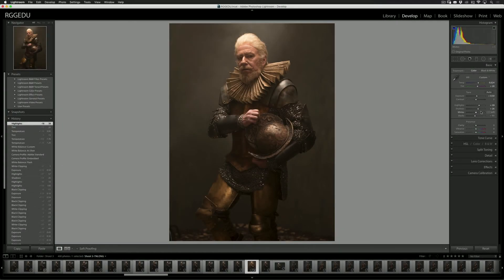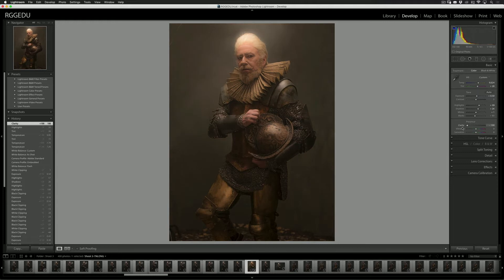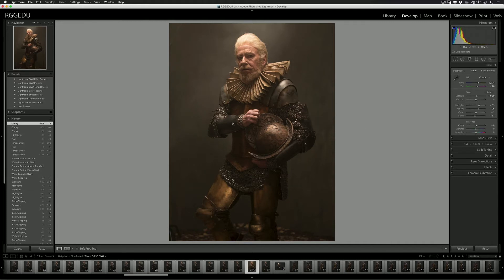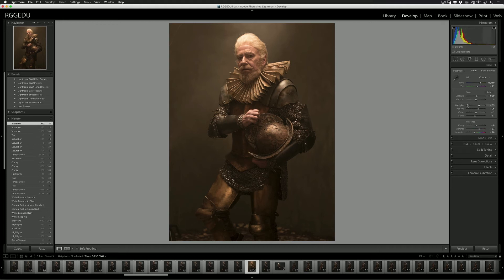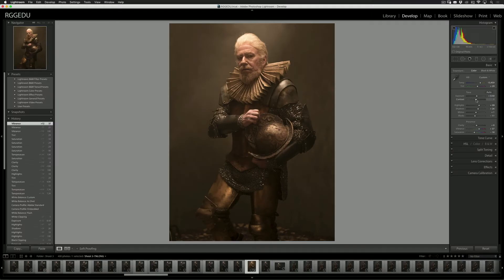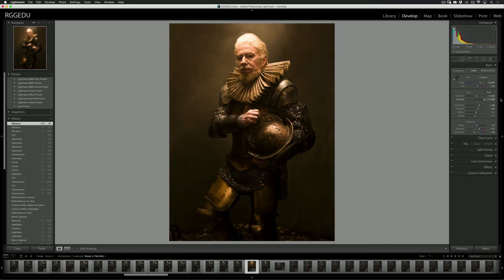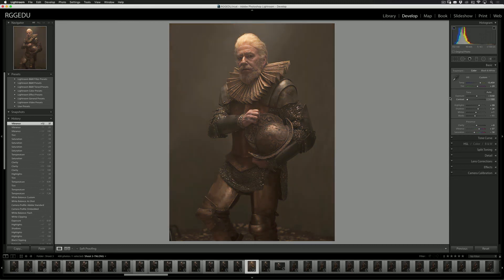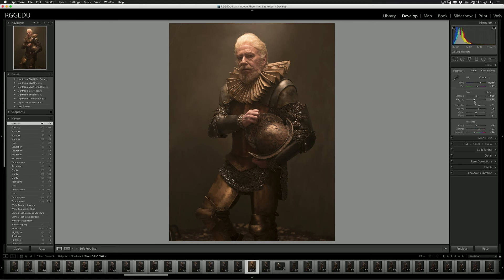Lightroom Workflow & Processing - Color | FREE Section Excerpt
In this excerpt from the Adobe Lightroom Workflow & Processing tutorial, Chris Knight shows you how to tinker with color within the Transform Panel in Adobe Lightroom to maximize your final post-production product. We've partnered with Chris Knight, one of the best in portraiture photography, to provide you with a tutorial that helps to better get a grasp on the tools in Lightroom in order to optimize your post-production process.

Explore more of this photography tutorial and download the entire educational video series on the product

Many photographers interested in formulating an optimal workflow have ventured into the realm of Lightroom while not fully grasping its tools to its fullest potential. For photographers who have devoted their careers to harnessing other retouching software, their skills with this program may not have been developed. We’ve partnered with Chris Knight, a portrait photographer well-versed in the inner workings of Lightroom, to help unpack the in’s and out’s of a program tailored to those who are looking for a way to maximize their workflow in a more intuitive and all-encompassing avenue

►Canon C100
►Canon C300 Mk II
►Atomos Inferno Shogun
►G-Technology Master Caddy SSD 512 GB
►DJI Ronin
►DJI Inspire Drone
►Canon 5 Kit Cine Lens
►Canon 16-35MM
►Canon 70-200mm
►Canon 24-70mm
►Canon 24mm Lens: http:// bhpho.to/2qZP4VA
►Canon 35mm
►Canon 50mm
►Canon 85 mm
►Canon 100mm
►Canon 135mm
►Canon TSE 24mm Tilt Shift
►Sony FS5
►Sony 55 mm Sonnar
►Sony A7R II
►Zeiss Loxia Kit
►Zeiss Batis
►Wine Country Camera Filter
►Nikon D810 For BTS Stills
►Rode Shotgun Mic
►RodeLink Wirelss Filmmaker Kit
►Rode Podcaster Mic
►Presonus Studio Mixer
►Arri Fresnel 150
►Arri Fresnel 650 watt tungsten
►Arri Fresnel 300
►Arri 1K Kit
►Impact 36x48 Softbox
►Impact Medium Strip Soft Box
►Impact 24x32
►Light Boom Cambo RD
►Kupo Riser C-Stand 40
►Inovativ Scout EVO Cart
►G Drive Shuttle XL Hard Drive
►Apple Mac Book Pro
►Apple Mac Pro
►KRK Rokit Studio Speaker
►NEC Monitor
►Adobe Creative Cloud Premiere
►Manfrotto 504HB Tripod
►One Man Crew: http:// bhpho.to/2sjbswJ
►Indie Dolly Tracks
►Indie Dolly System